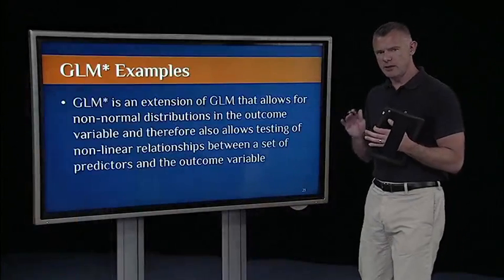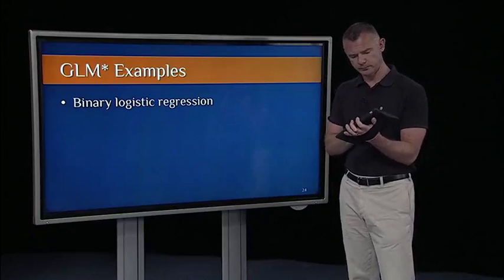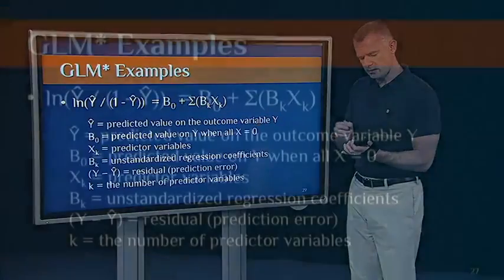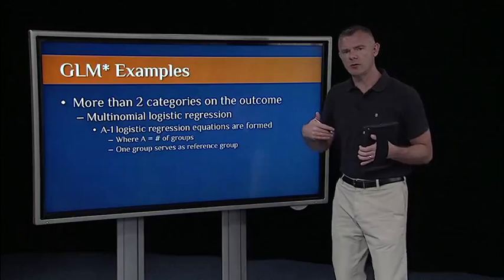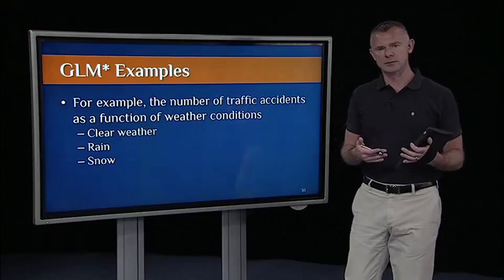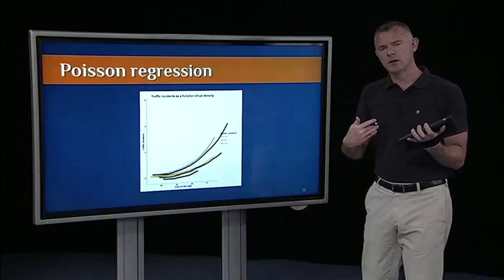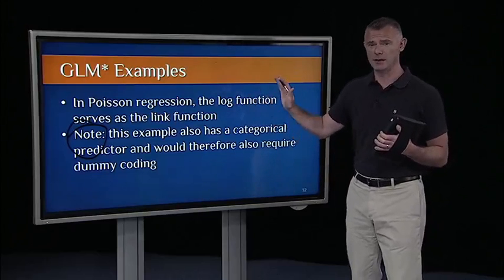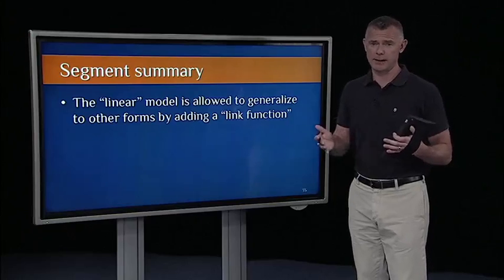24 2 Examples 10 21